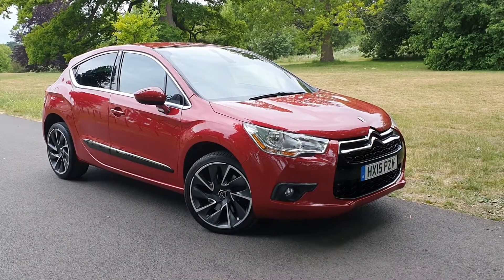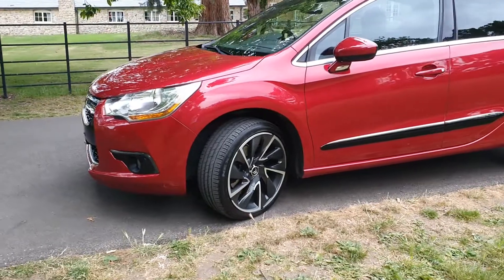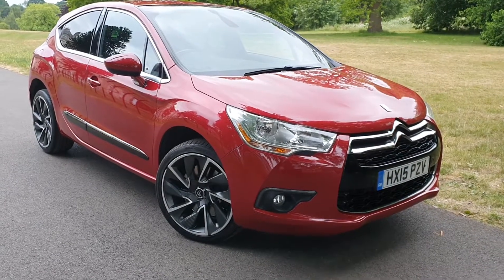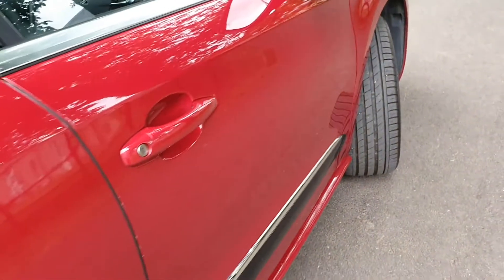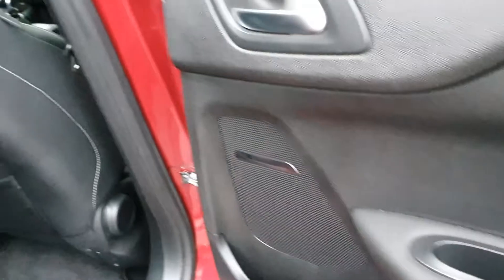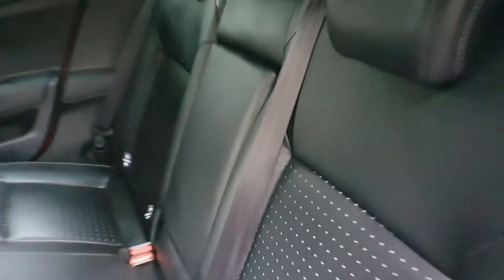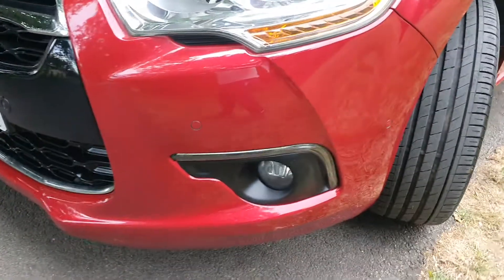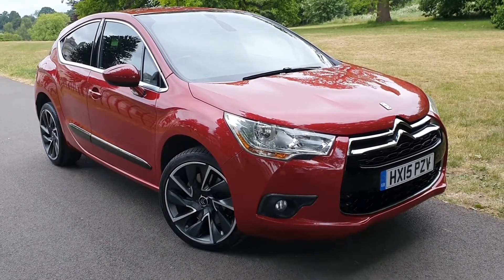Citroen DS4 2.0 HDi DSport (Nav)